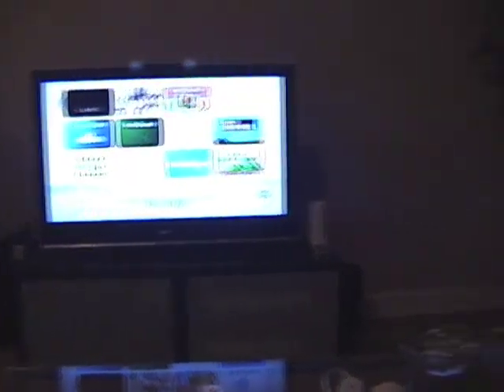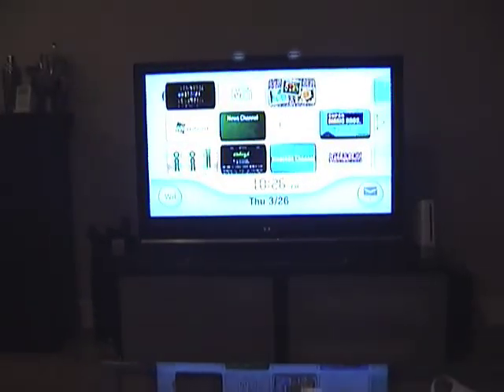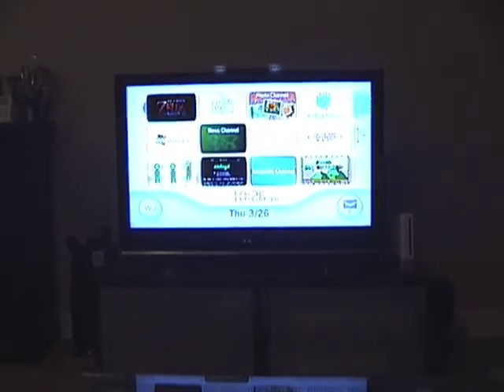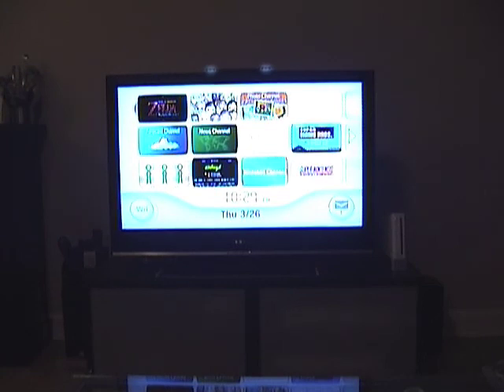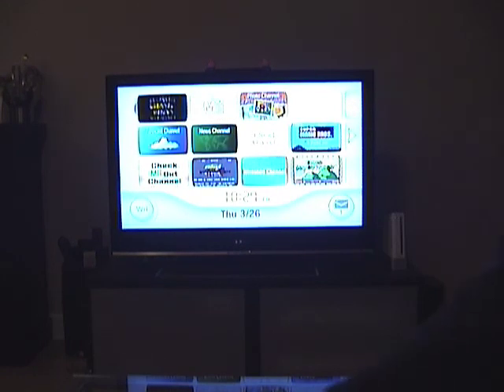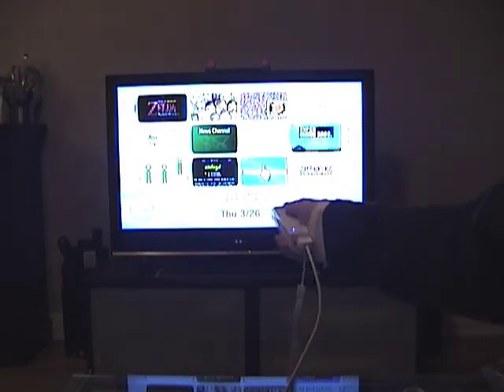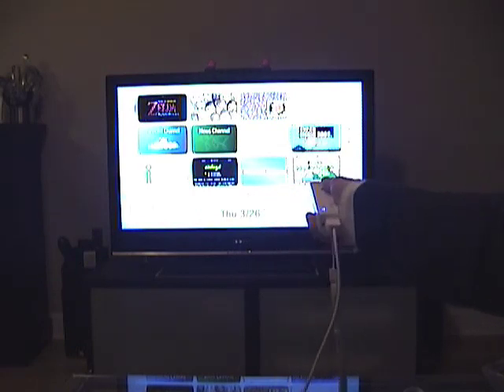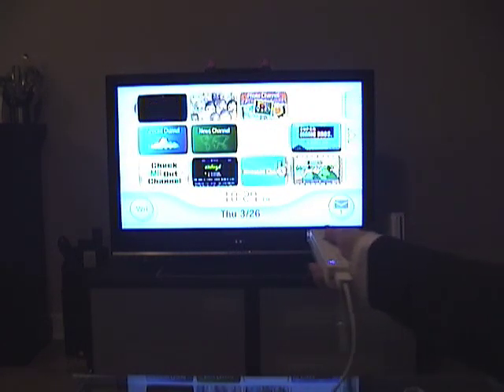Re: Control the Nintendo Wii with Marshmallow Peeps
A second video showing the use of pink Marshmallow Peeps to control the Wii. This was done with one guy, one Wii, two Peeps and a dog.